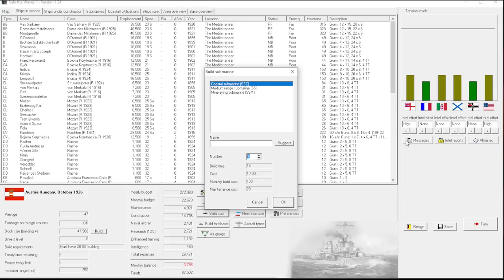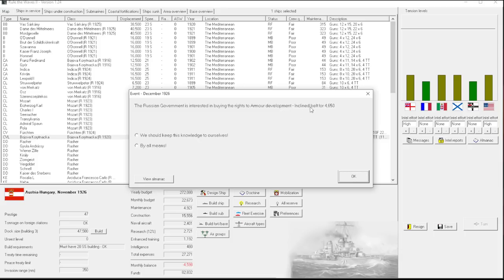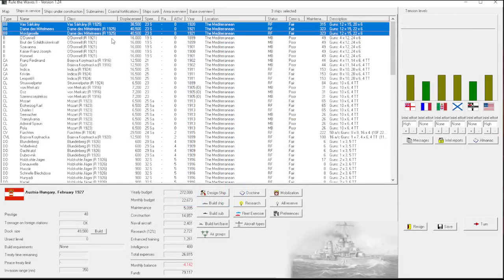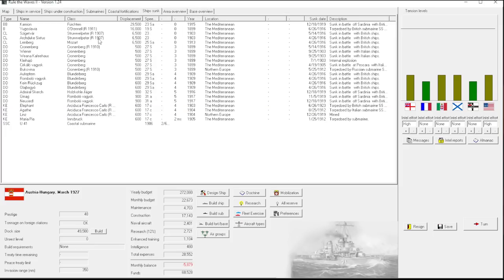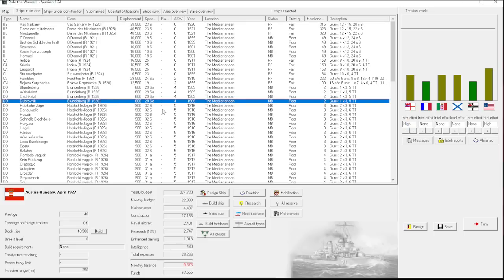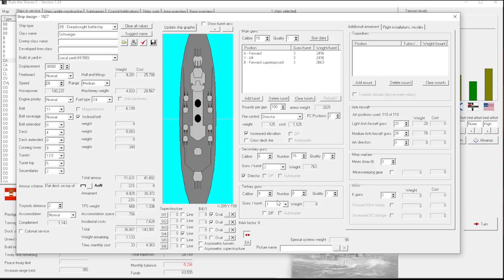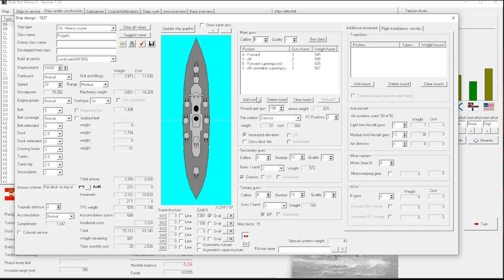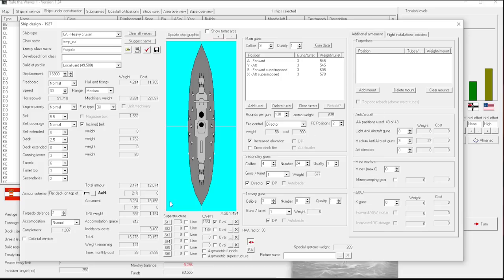Rule the Waves 2 | Austria-Hungary - 25 - Interwar Years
Let's play Rule the Waves II as the Austro-Hungarian Navy! We will start in 1900 and let gameplay continue through the dreadnought era and into the age of carrier supremacy.